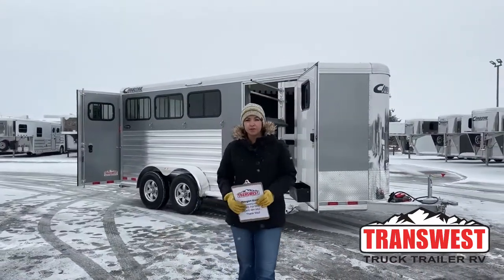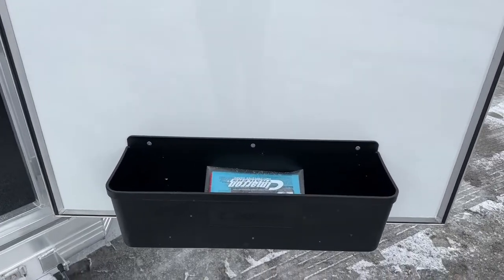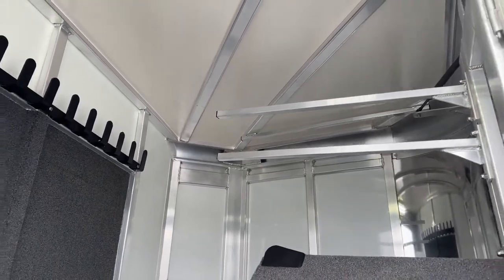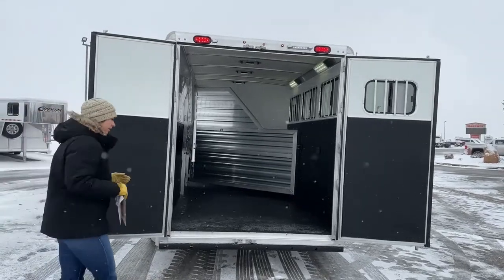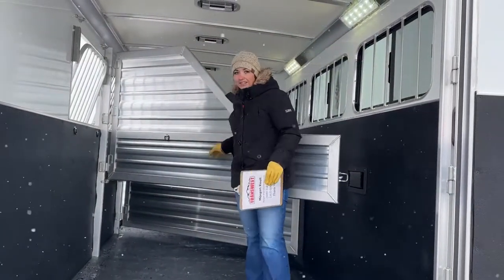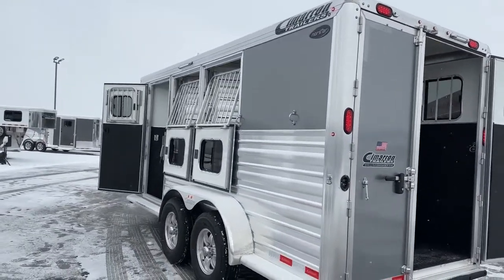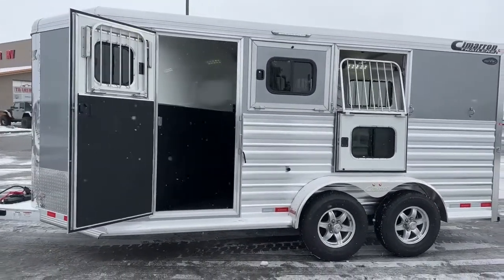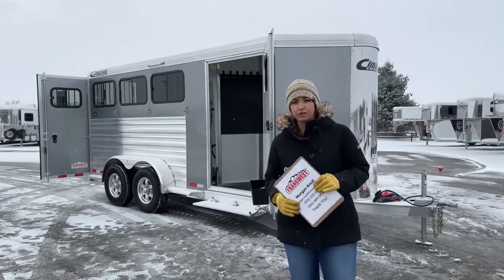2023 Cimarron Norstar 3 Horse Bumper Pull - 5N221029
MorganKnoll CimarronTrailer Norstar 3 Horse Bumper Pull - 5N221029 Live at Transwest Truck Trailer RV Of Frederick